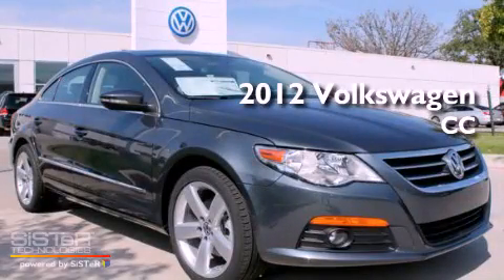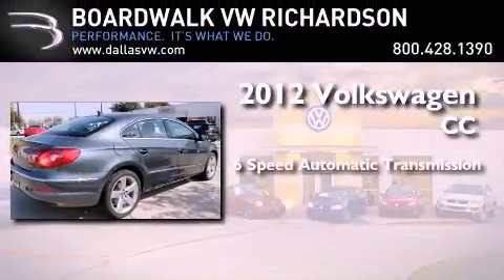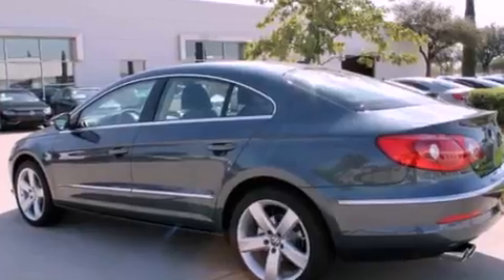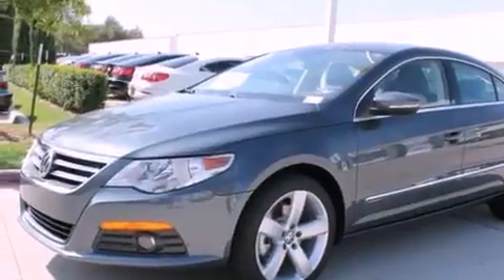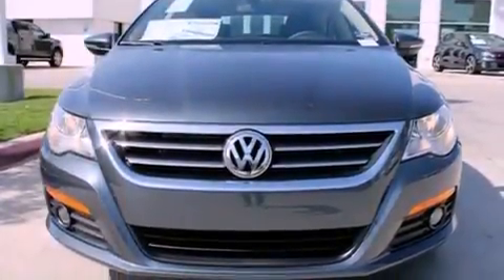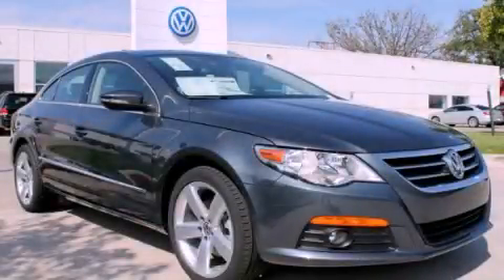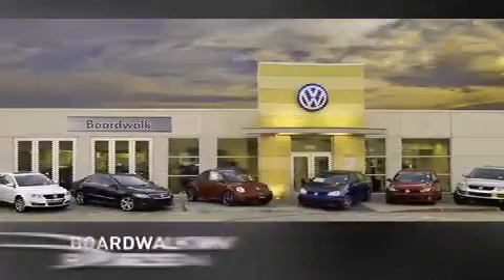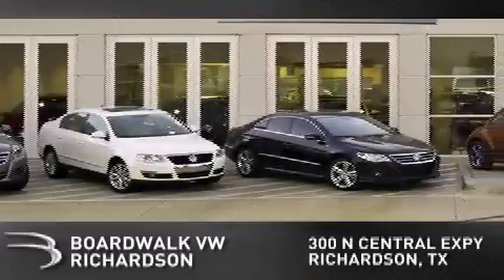2012 Volkswagen CC Richardson TX 75080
Year : 2012

 Make : Volkswagen

 Model : CC

 Engine : Turbocharged Gas I4 2.0L/121

 Trans . : Automatic

 Exterior : Island Gray Metallic

 Miles : 5

 Interior : Cornsilk beige/black

 Stock : 12C188

 300 North Central Expressway

 2012 Volkswagen CC Richardson TX